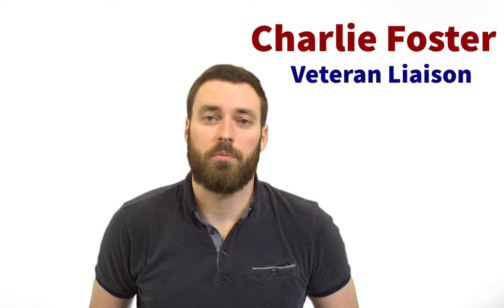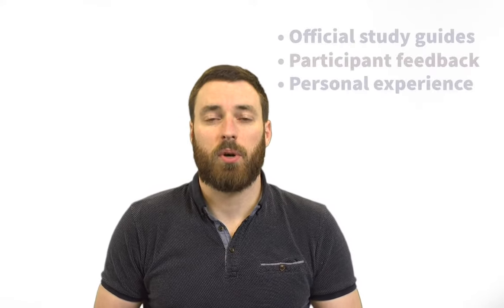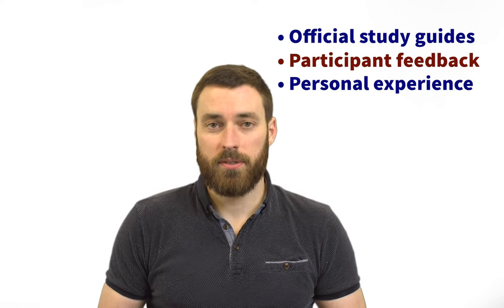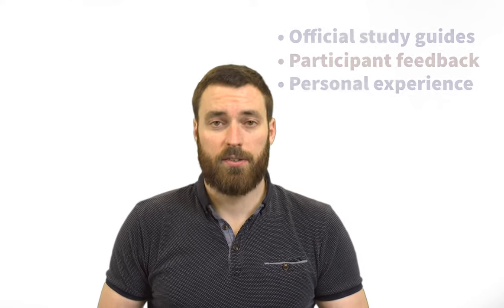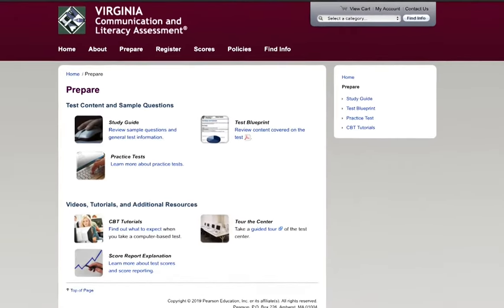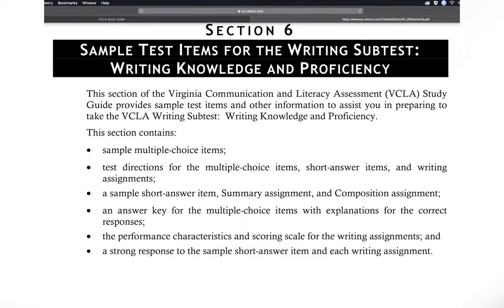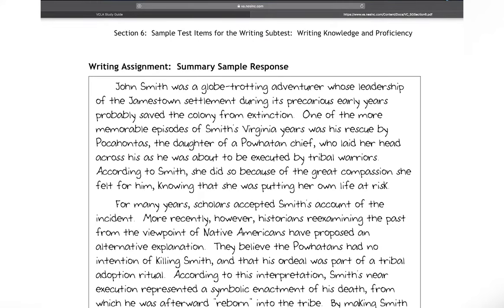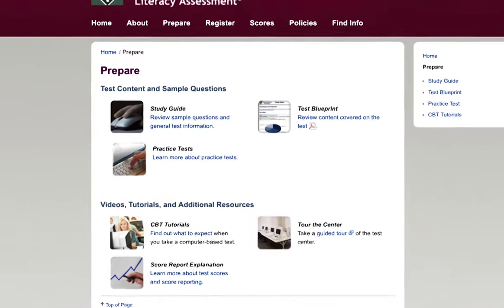Virtual Coffee House--Praxis & VCLA Study Tips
Troops to Teachers Virginia Center has tips and strategies for taking the Praxis and VCLA tests required for teachers in Virginia! Below, you can see minute marks to jump quickly to the section you want:

00:00 - Intro
00:30 - Sources
00:47 - Scheduling the Test
02:30 - Studying for the Praxis
05:58 - Studying for the VLCA
06:36 - The Day of the Test
08:43 - Answer Every Question!
09:06 - After the Test
09:37 - You Can Do It!